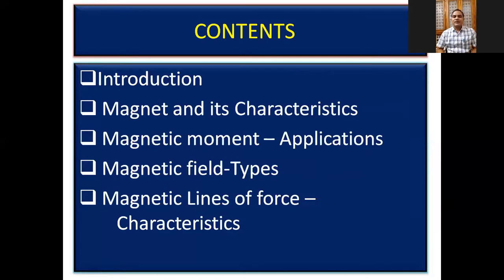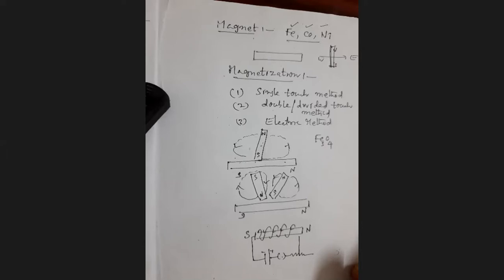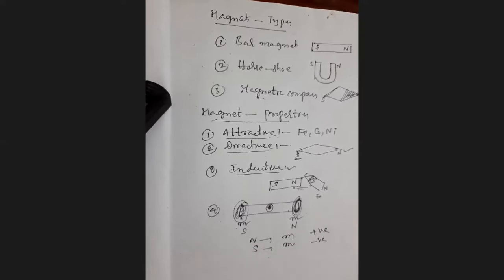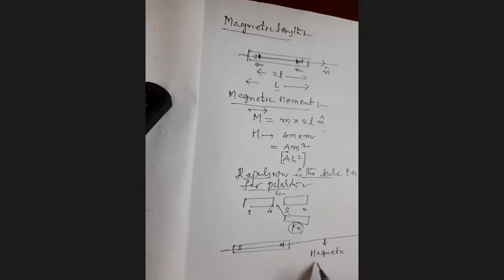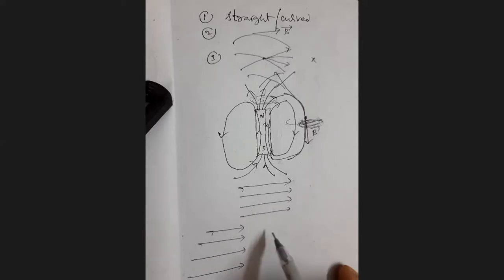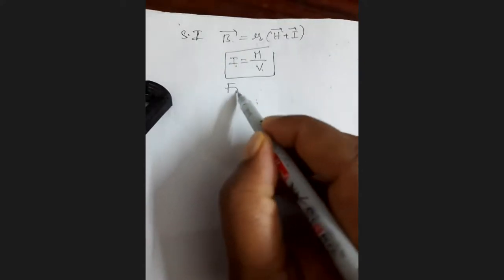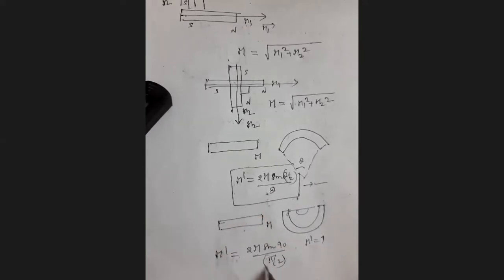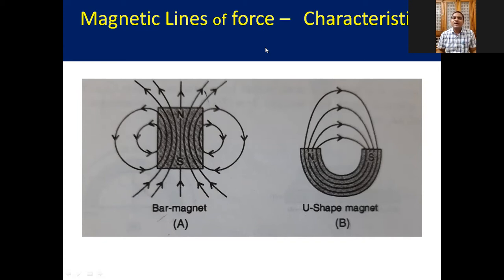Fundamentals of Magnetostatics (Lecture-1)